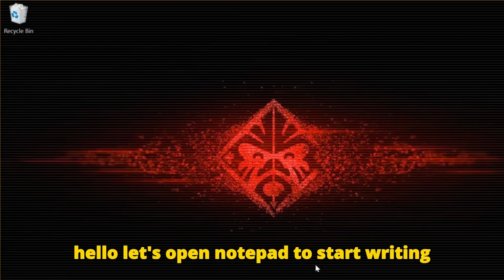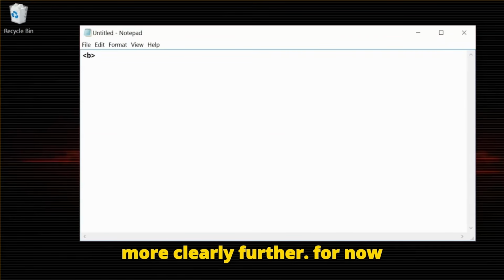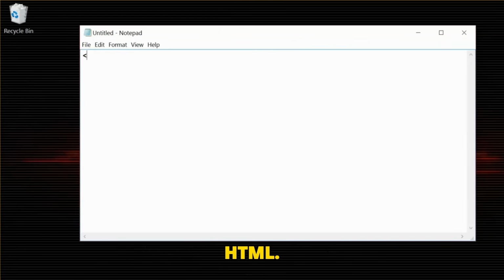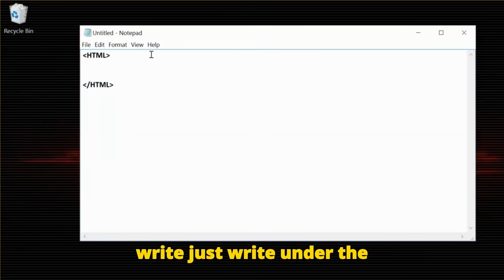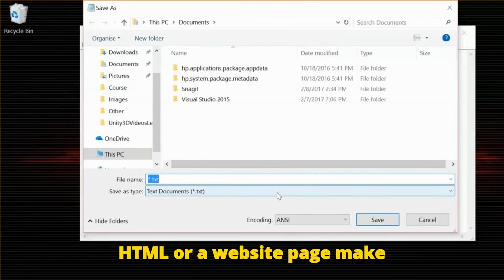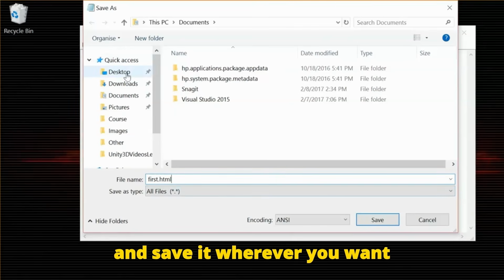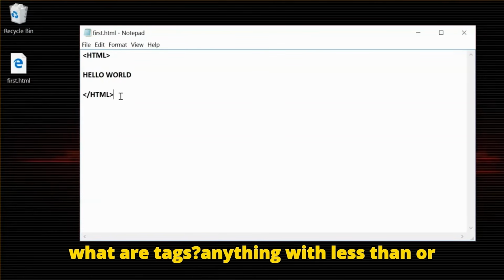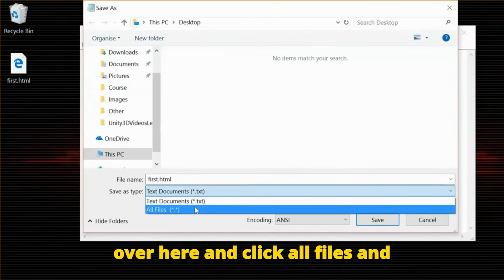What Are HTML Tags? | Create & Save Your First Web Page 💪Part 02 - HTMLTutorial for Beginners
By the end, you’ll be able to build your own website — all by yourself!
So grab a coffee ☕, relax, and let’s start your web development journey together.
tml from scratch
html beginner guide
html simple explanation
html basic syntax
html tag rules
html content writing
html intro tutorial
html video lesson
html tag basics
html coding tutorial
html development tutorial
SimpleHTMLCode HelloWorldHTMLWhat artics everything which is in between less than and greater than sign.
Our tech example FDM and this is our tag whereas impled be this is our tag.
Don't get confused.
I'll explain this more clearly for the for now.
Just remember whatever is done between less than and greater than sign becomes deck.
So this is our tag so Ashjian on our website page is a combination of Daggs every DML page
page has a tag which is called FDM and SDMI tags normally comes with a beer.
So take it as this is my open Actimel Dag and this is my clothes SDMI dag.
Remember every SDMI page or website.
And the SDMI on your desk whatever you want to write just write under the SDMI deck.
No just write
hello world no less safe on that page and open it in a browser.
Fine save the memba whenever you are saving extremal on our website page.
Make sure to save it with MTNL or FDM extension.
Just click over here and click all files.
I don't your page name first Dorte SD and and save it wherever you want it
as you can see our website page or restimulated has been saved and you can now open it in
the browser.
Why.
Because I pulled the extension Daut Ashby and then DoubleClick to open it in the browser.
This is your first Steimle page so things to remember every extremal page.
However as DML.
Dag what are dead.
Anything with less than or greater than signs.
Is the egg in under the SDMI that you have tovvb write everything.
Nothing you can write after the Actimel deck and when I ever save your estimate page
remember to save
Daut as Yemen does go ahead and the all files and Faas dot SDMI and I'll see you in the
next video.
🎉 Welcome to Part 02 of our HTML Tutorial Series for Beginners!
In this video, you'll learn:
✅ What HTML tags are and how they work
✅ The basic structure of every HTML page
✅ How to write your first HTML code using  and other tags
✅ How to save your HTML file properly
✅ How to open and view your first web page in a browser